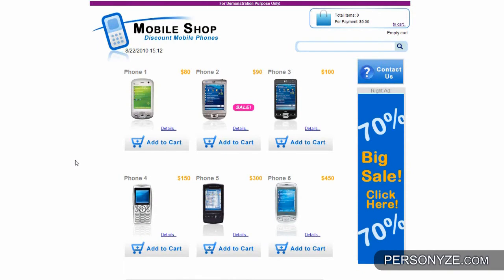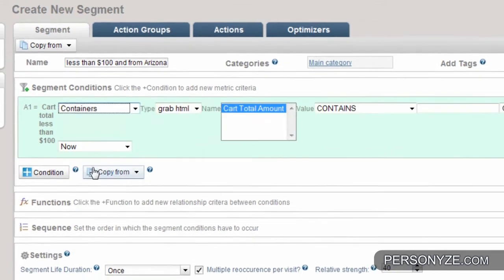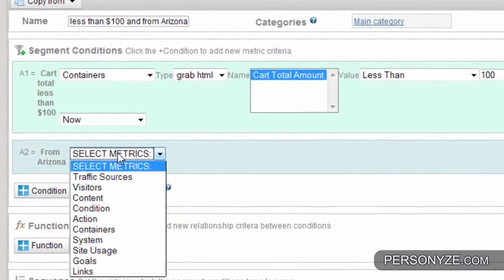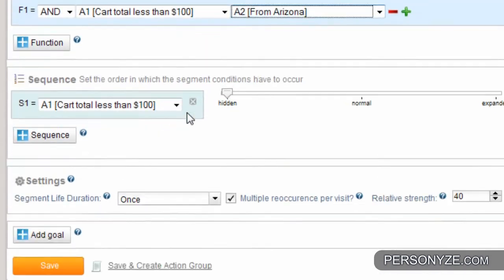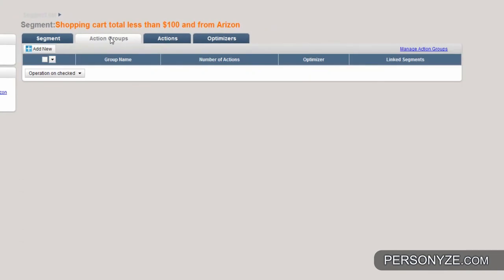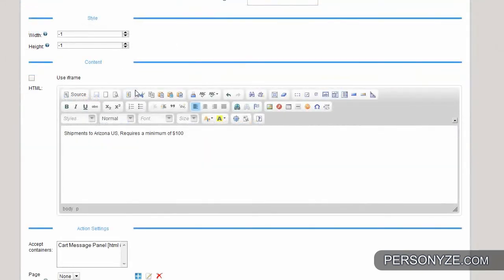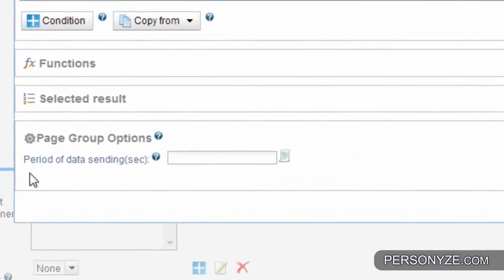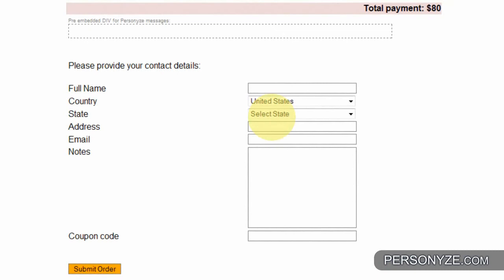Segments & Actions Tutorial - Personyze Behavioral Targeting Tool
Tutorial on how to create segments and Actions using the "Profiler",  Personyze content personalization & behavioral targeting tools. This tutorial will teach you how to create segment step-by-step, including live demonstration on a demo site that was created especially for that purpose. With Personyze real-time web analytics you can easily personalize you web content for higher conversions and higher marketing ROI.